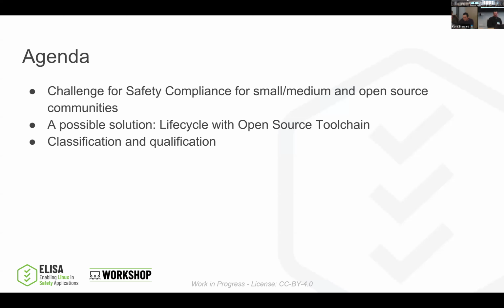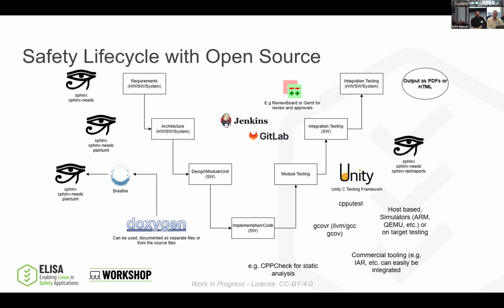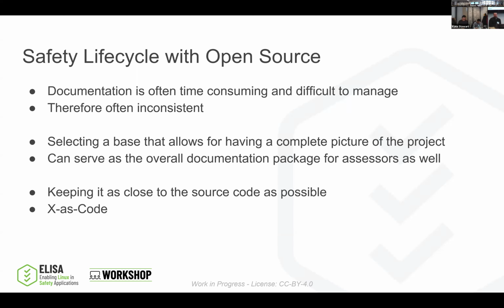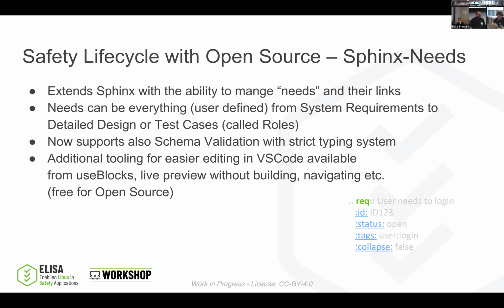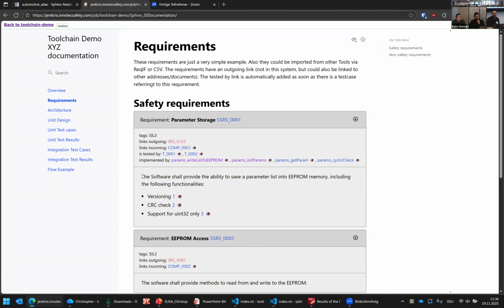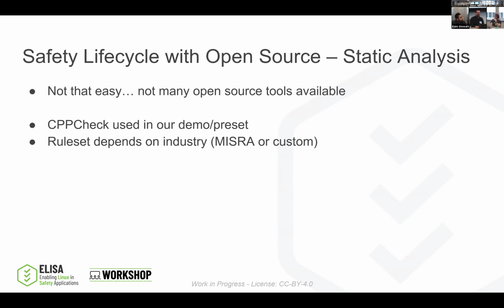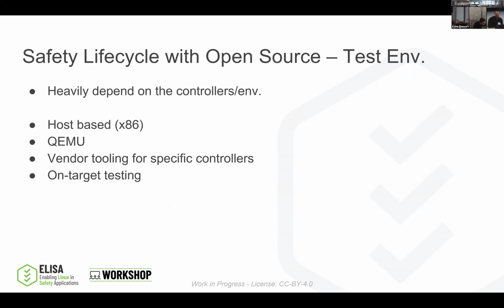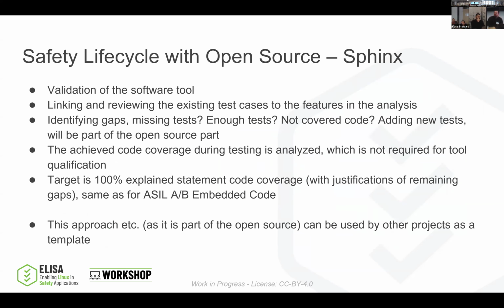Open Functional Safety Safety Qualified Lifecycle with Sphinx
The session “Open Functional Safety: Safety-Qualified Lifecycle with Sphinx” was presented by Christopher Zimmer (innotec GmbH). The talk explored the challenges small and medium-sized organizations as well as open source communities face when seeking to meet functional safety compliance requirements. Christopher introduced a potential solution built around an open source toolchain, demonstrating how Sphinx can support a safety-qualified development lifecycle. The session also covered approaches to classification and qualification, offering practical guidance for teams aiming to adopt open, scalable workflows for functional safety.

The ELISA Workshop Munich 2025, held November 18-20 at the Red Hat Munich, Germany office, brought together ELISA Project members, contributors, and ecosystem partners to collaborate on advancing the use of Linux in safety-critical systems. The agenda featured technical presentations, onboarding sessions, research updates, tooling and compliance discussions, and cross-industry planning across domains such as aerospace, automotive, and industrial applications.